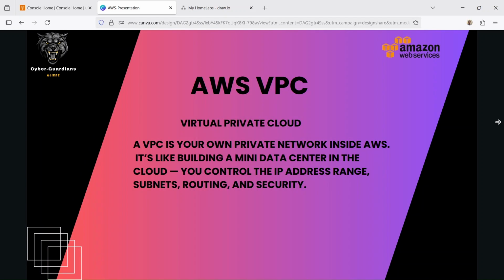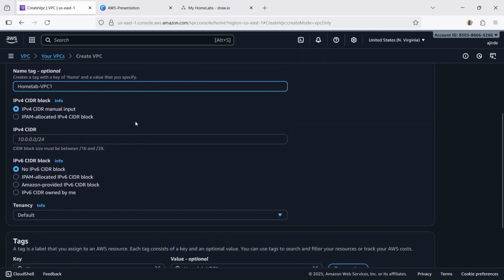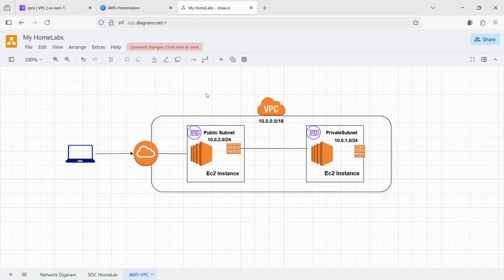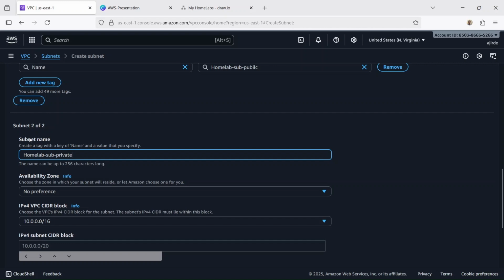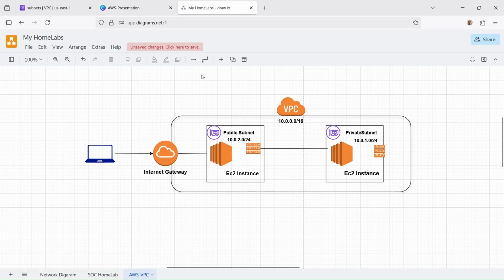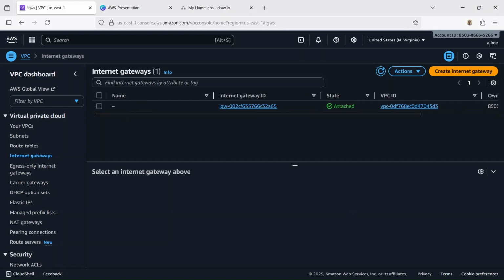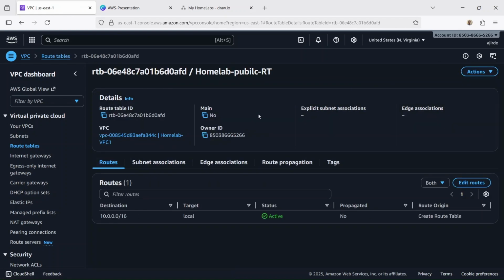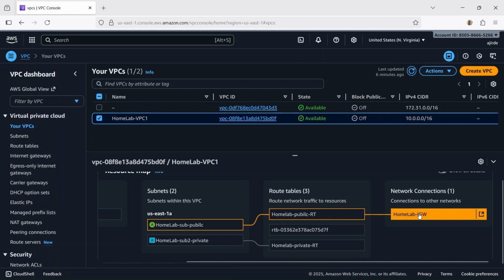AWS VPC Hands-On | Subnets, Route Tables & Internet Gateways Explained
A quick, hands-on walkthrough of AWS VPC — learn how to set up subnets, route tables, and gateways step-by-step.
Understand how AWS networking works and how to secure traffic flow between your resources.